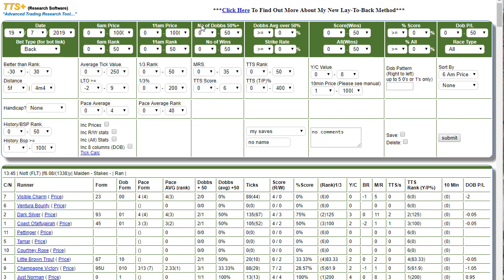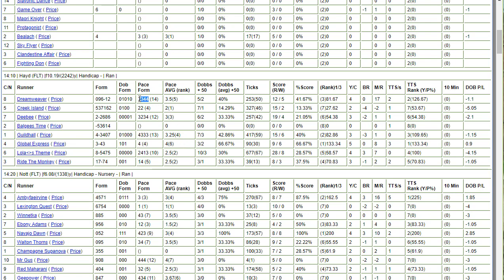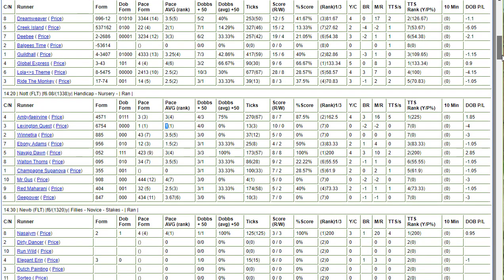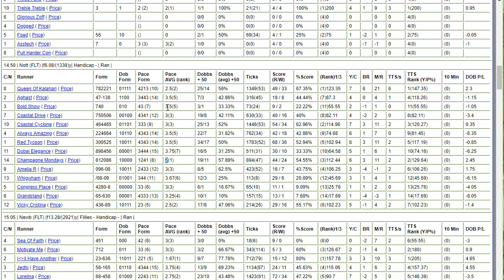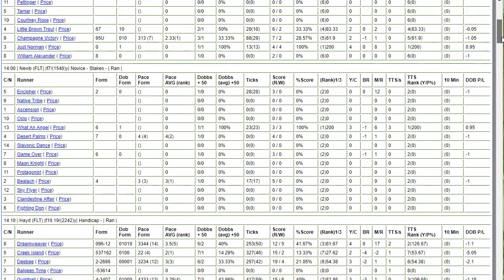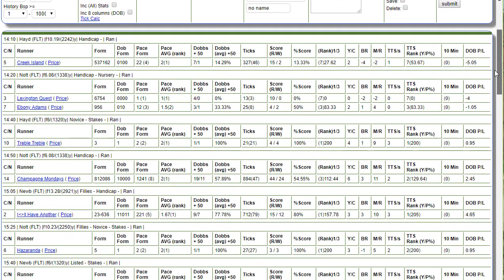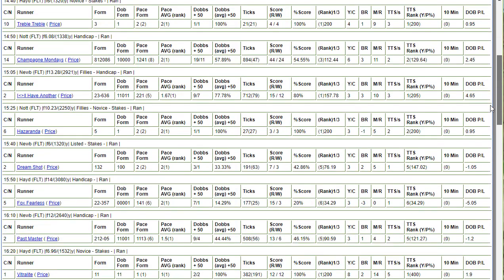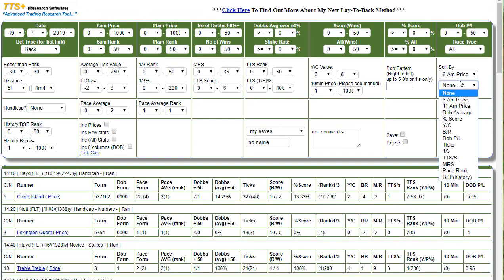TTS plus software Pace update // Research & Filter by pace history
Hi
Welcome to the latest TTS + (Dob Software) update.

I have added two new filters that allow you to research and filter by pace averages and rank.

Malcolm
The "Cash Out" Guy.